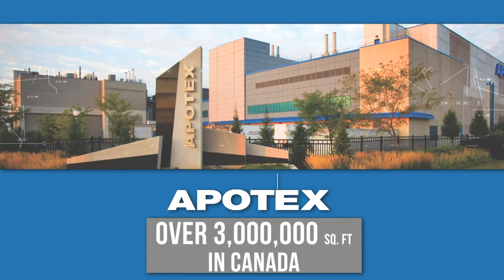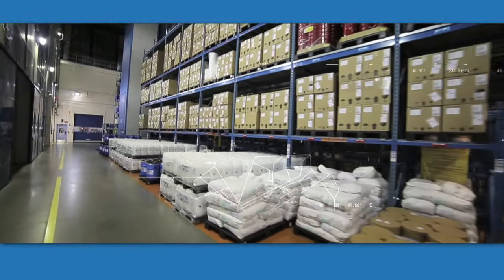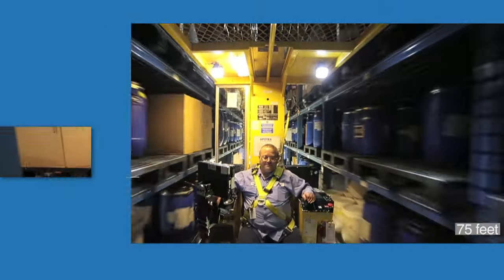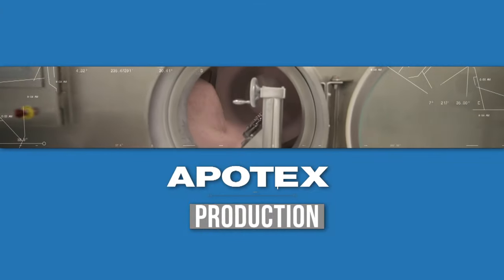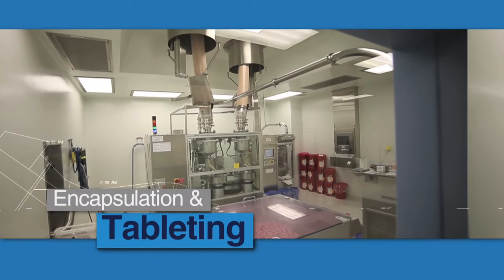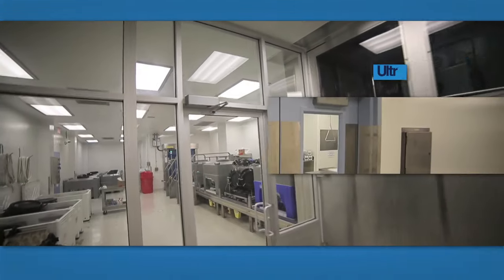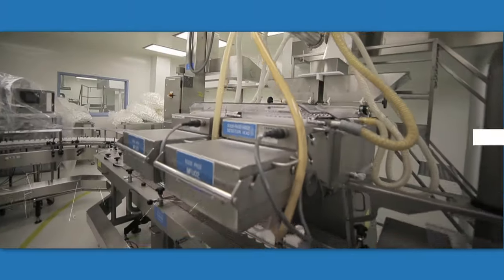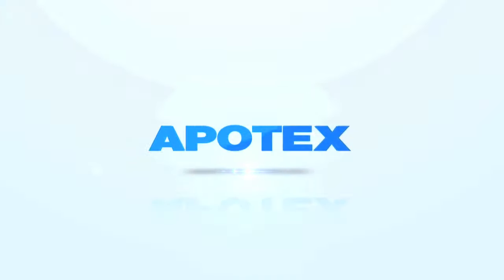Apotex Solid Dose Manufacturing Facility - Etobicoke, Canada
At Apotex, research and development is the cornerstone of our business. Our commitment to helping enrich lives globally by providing high-quality, affordable pharmaceutical products is reflected in our ongoing state-of-the-art research and development facilities. Our Etobicoke facility in Canada is a testament to our commitment to excellence. It has been voted one of the five best new pharmaceutical plants in the world by the International Society of Pharmaceutical Engineering (ISPE), and we are proud to say that we are the largest pharmaceutical operation in Canada. With a facility footprint of more than 600,000 square feet, our Etobicoke facility makes and impact.